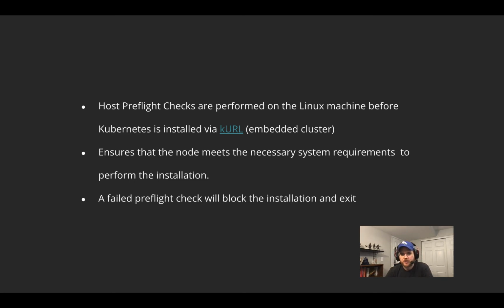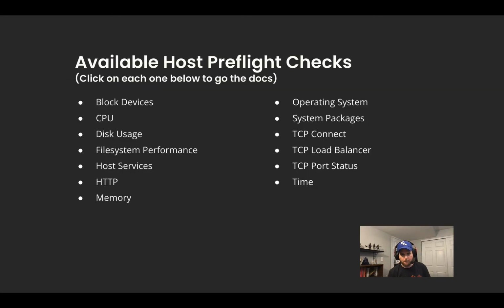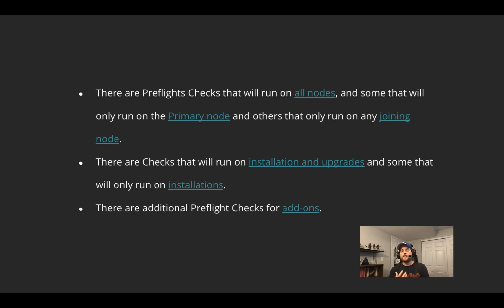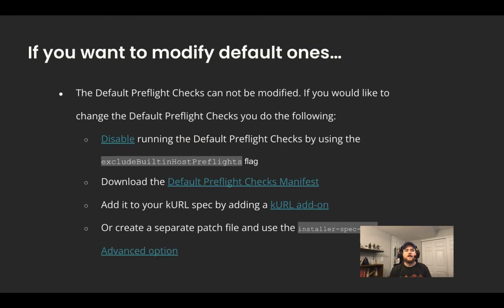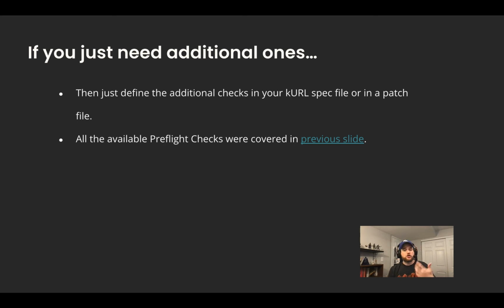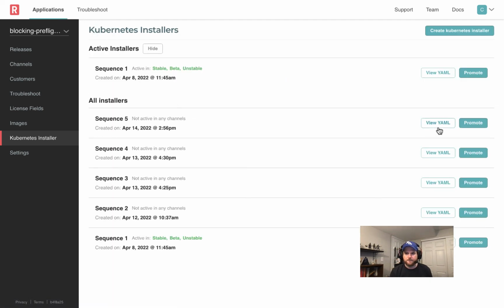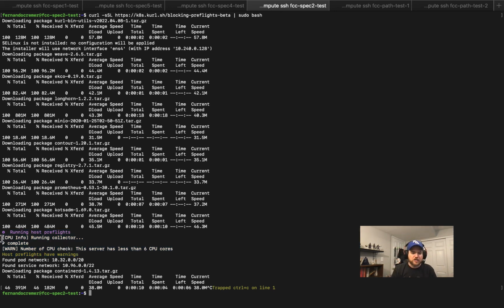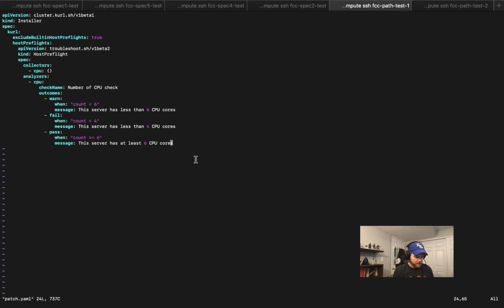Performing Host Preflight Checks Before Installing Kubernetes With kURL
Ensuring a node meets the necessary system requirements for a Kubernetes installation is key to a streamlined customer install experience.

In this video, Fernando from Replicated walks you through performing host preflight checks on a Linux machine before Kubernetes is installed to an embedded cluster via kURL.

To learn more about kURL, our open source Kubernetes installer, please